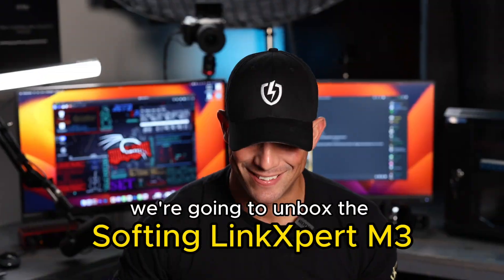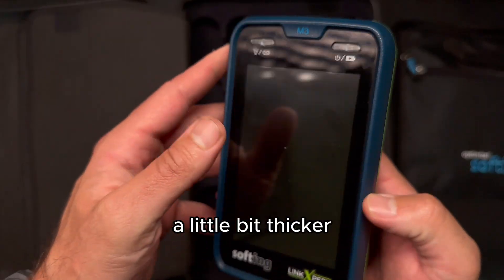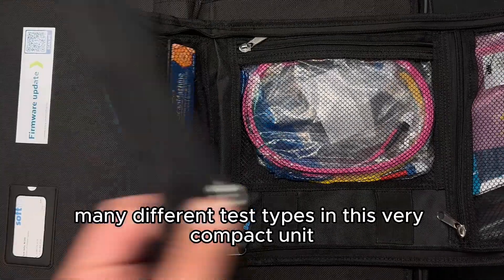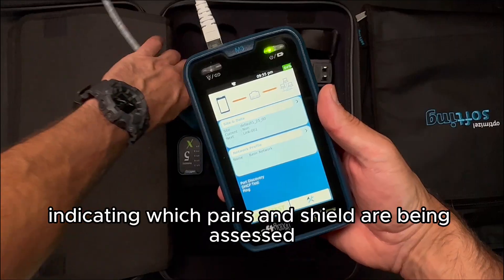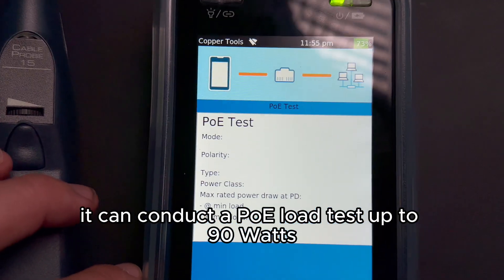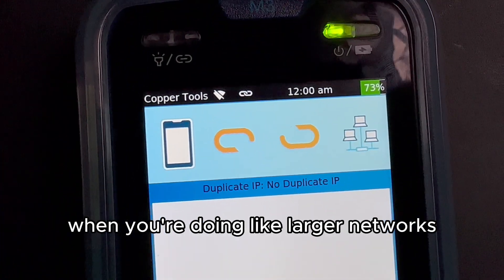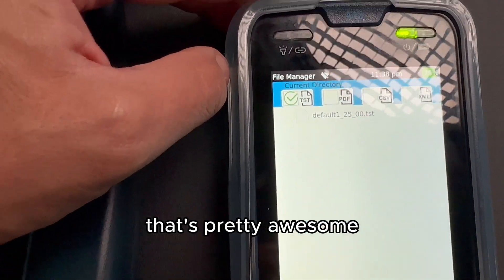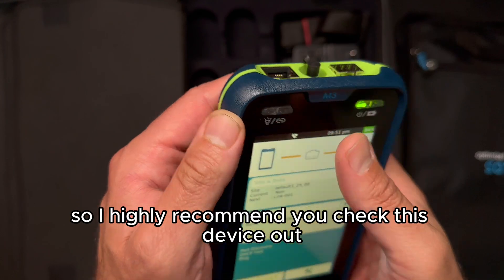Copper Fiber and Wireless Network Tester: Softing LinkXpert M3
Dive into a detailed unboxing and review of the LinkXpert M3, the compact yet powerful network testing solution from Softing. From copper cables to Wi-Fi, discover how the M3 stands out in the realm of network troubleshooting tools. In this video, we'll explore its design, features, and the benefits it brings to professionals in the field.

Want to discuss the LinkXpert M3, share your experiences, or connect with like-minded professionals? Let's build a vibrant community together!